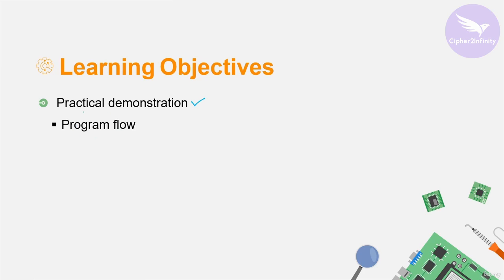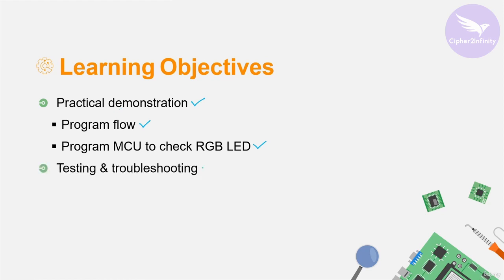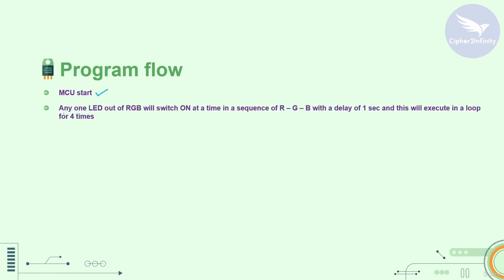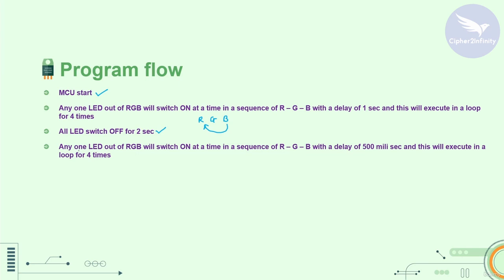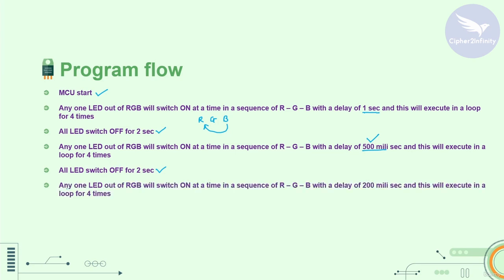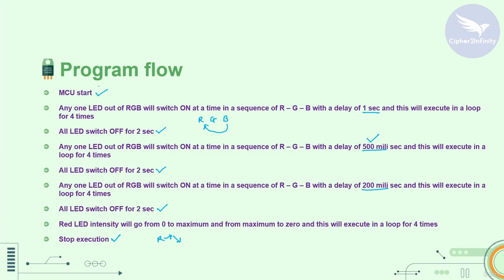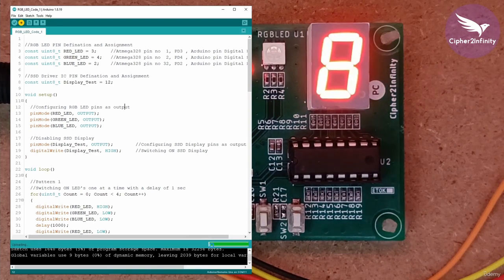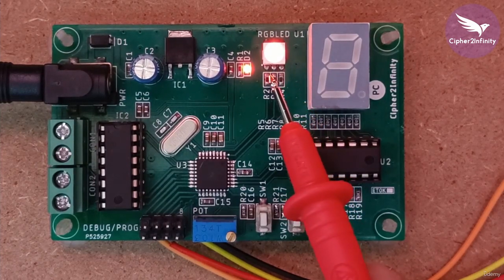Lesson 4: Testing RGB LED